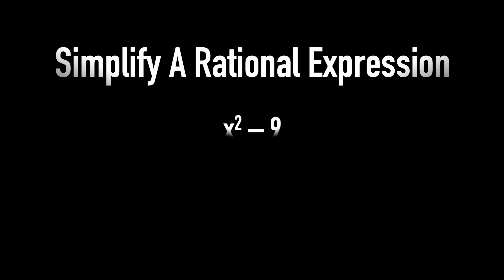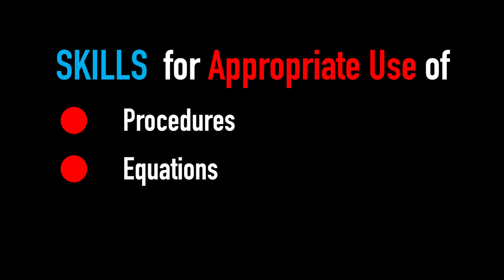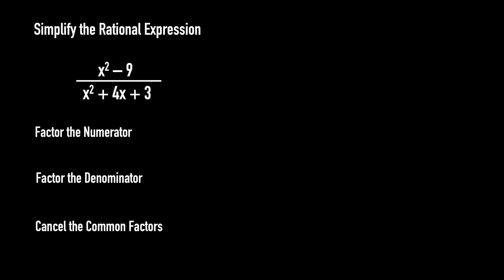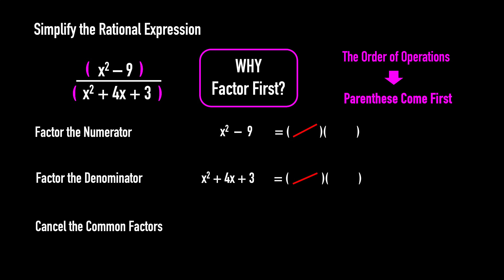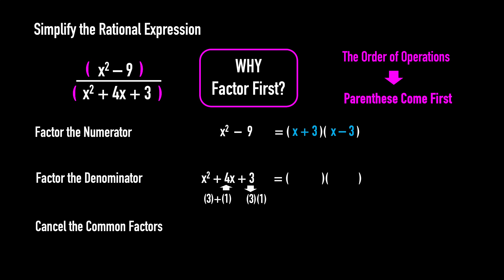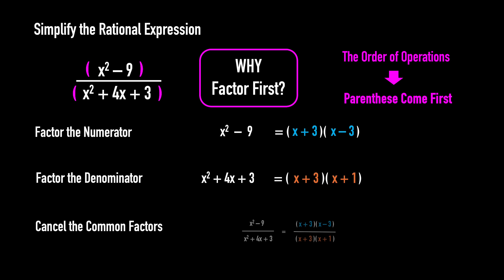Math Skills — Thinking Skills — Principle 2: Understand WHY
This video doesn’t just show how to simplify rational expressions — it trains students in a foundational thinking skill for deep understanding of procedures and accurate solving of complex problems. Let’s see HOW.